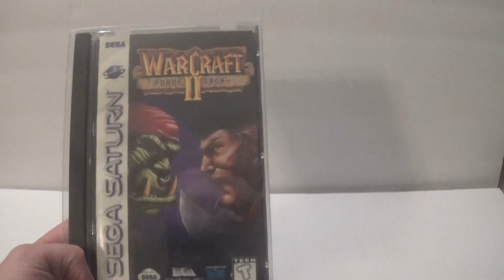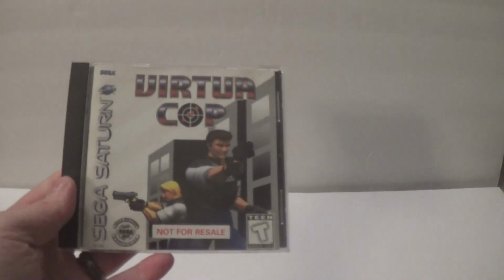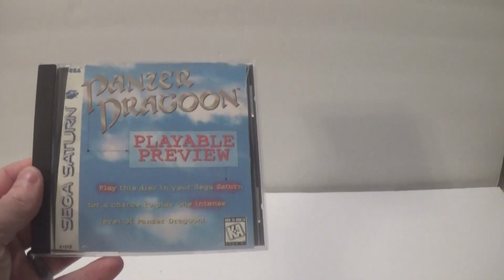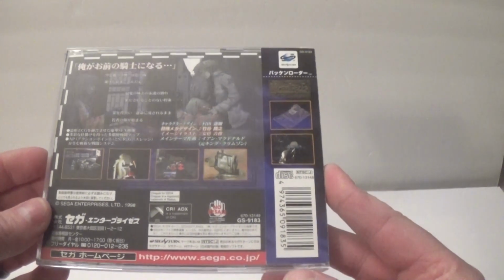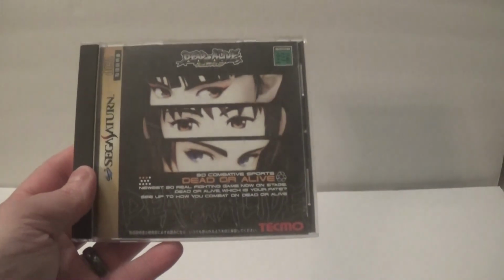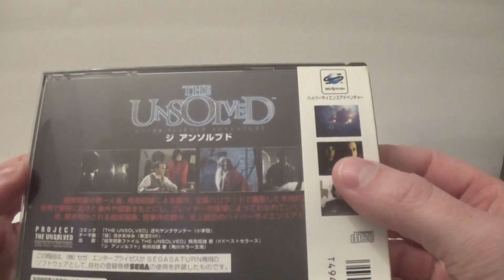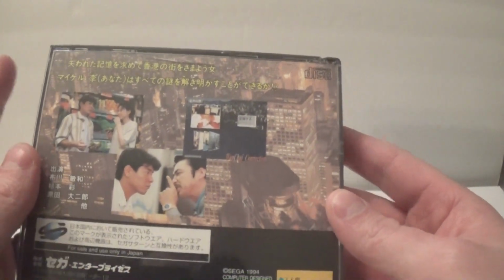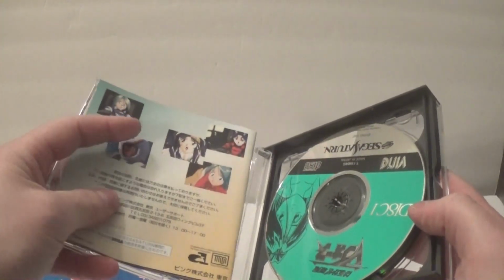Our Sega Saturn Collection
Our collection videos continue with a look at the Sega Saturn.